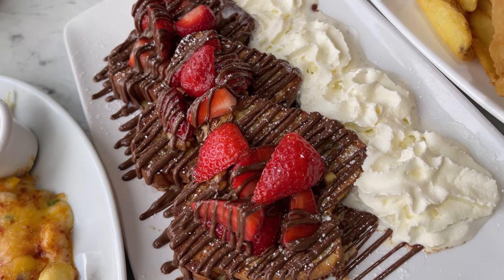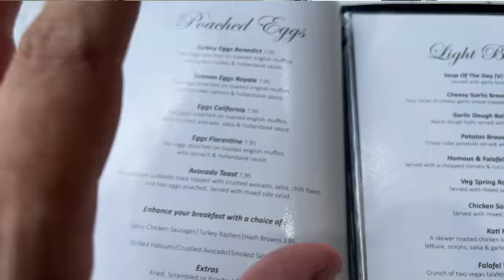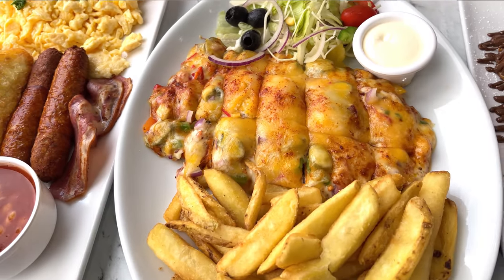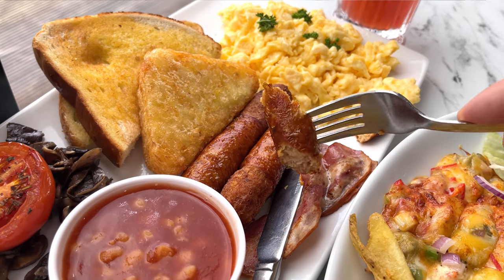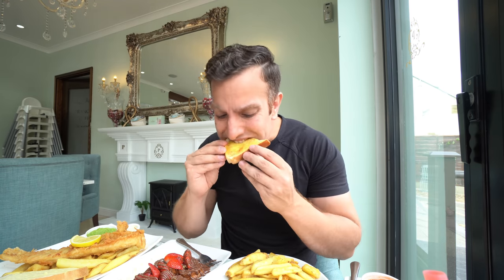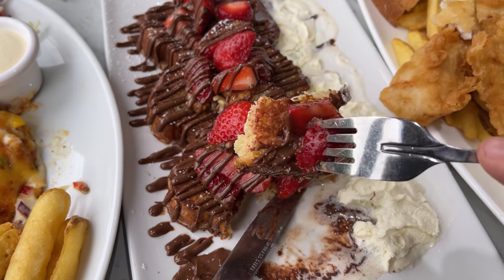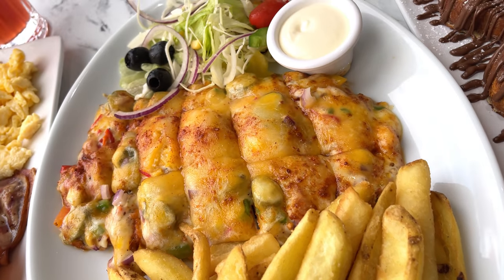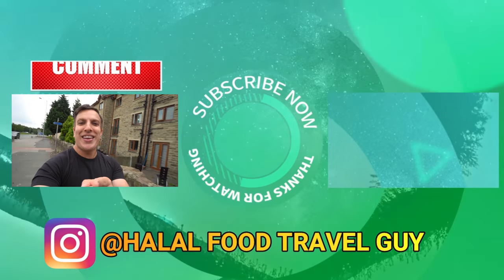BEAUTIFUL Restaurant in BRADFORD | I LOVED This place! (live music!!!)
- Restaurant reviews
- Takeaway reviews
- Food tours all over the world
- Food challenges